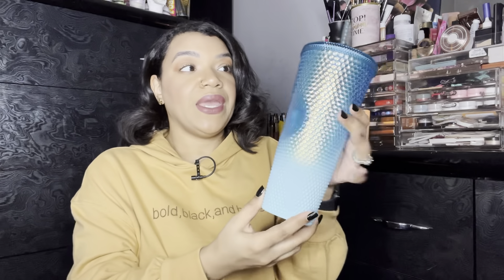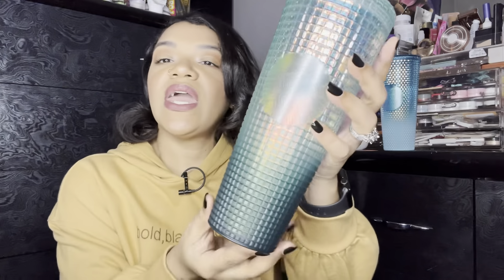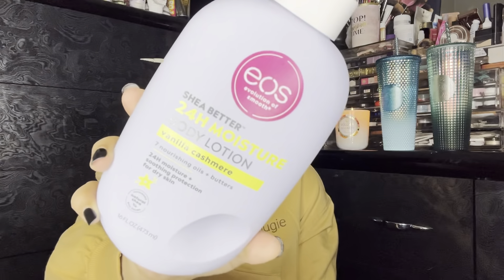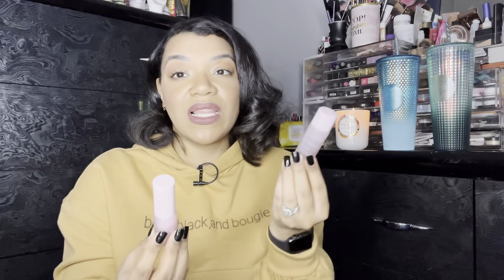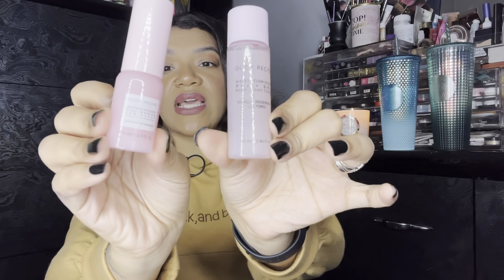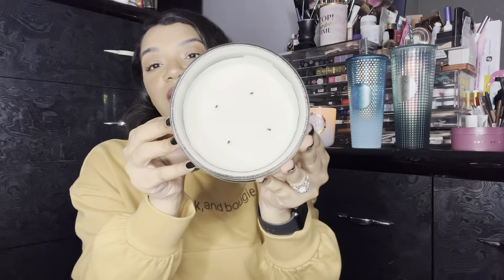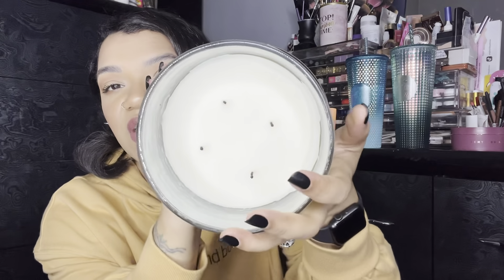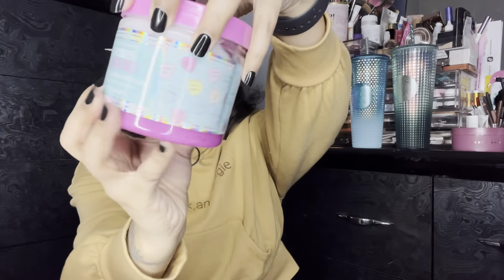*NEW* Beauty// Bodycare Haul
Open Me…

Hello beautiful people.. I’m back!!! Today Im sharing with you guys some of my recent beauty finds for my bday month.. so many goodiea from some of all our favorite places. 😘 Also if you haven’t already please check out some of my more recently videos:

❤️Where you can find me:
Mercari: Devonantoine